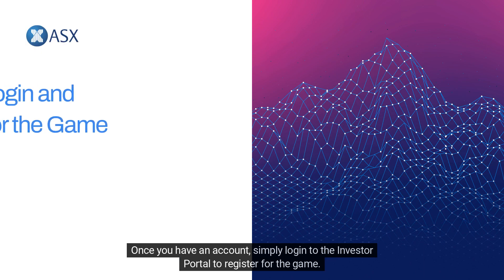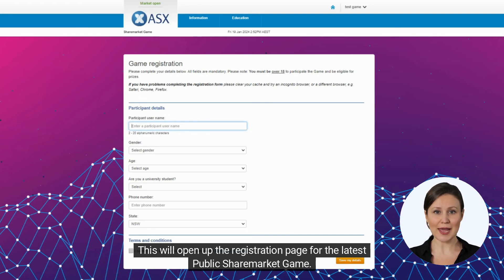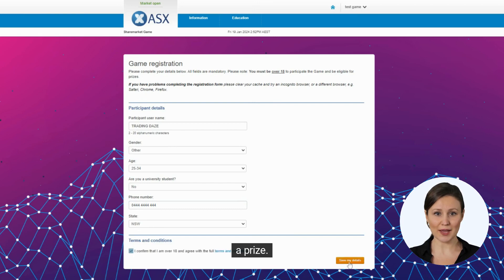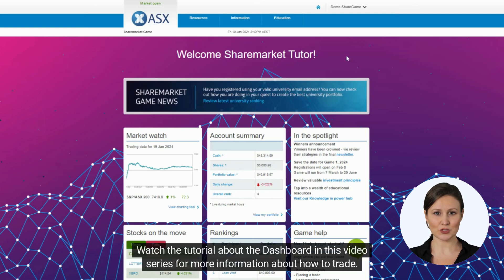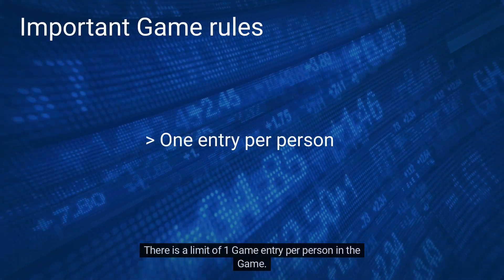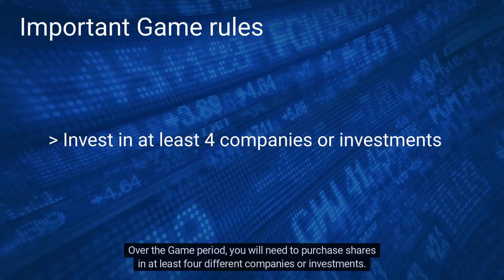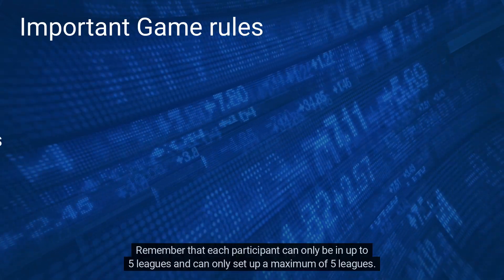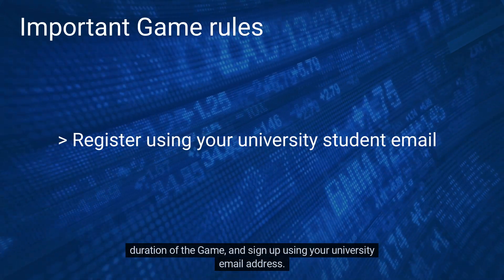How to register | ASX Sharemarket Game tutorial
Welcome to the ASX Sharemarket Game tutorial series.

In this short video, we explain how to register for the game.